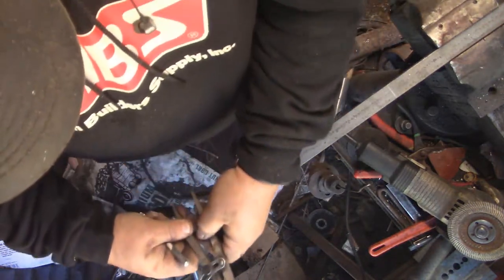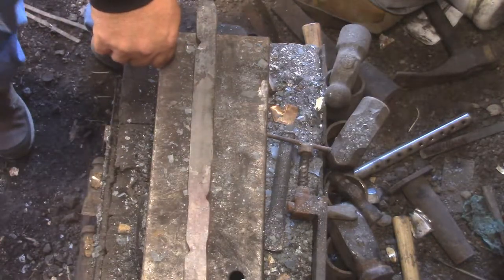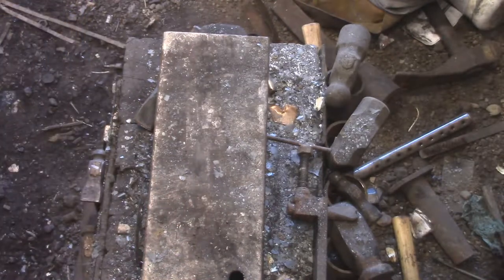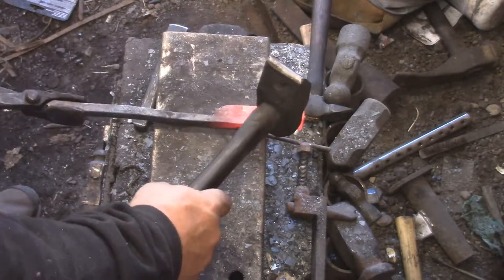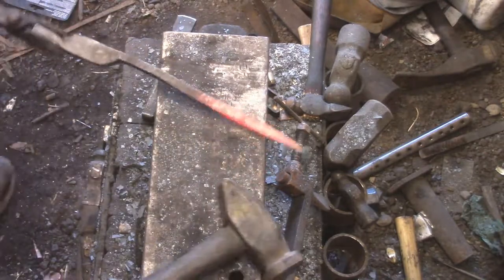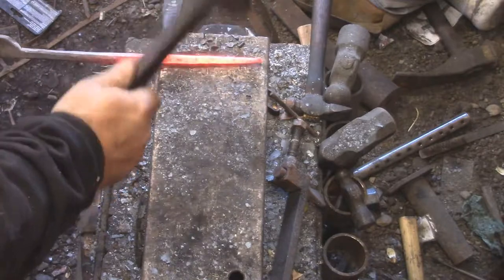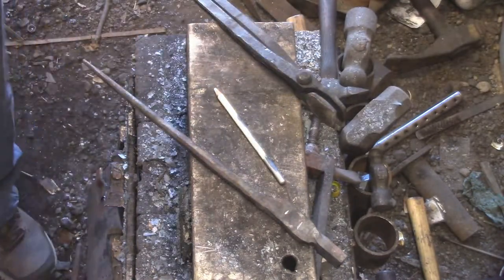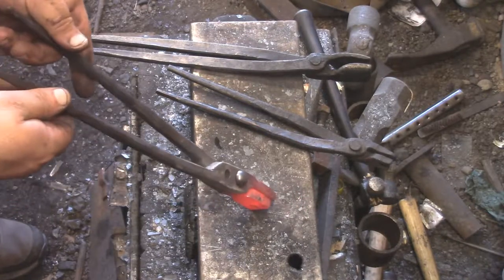tong fun 1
Making a tong that can be set to multiple sizes and keep the reins usable. Like channel pliers but better.

Music
Artist:  Asher Fulero
Title: Night Snow